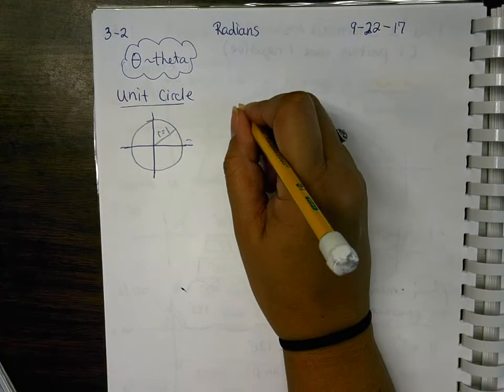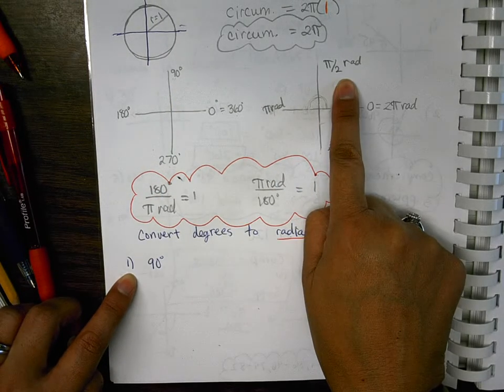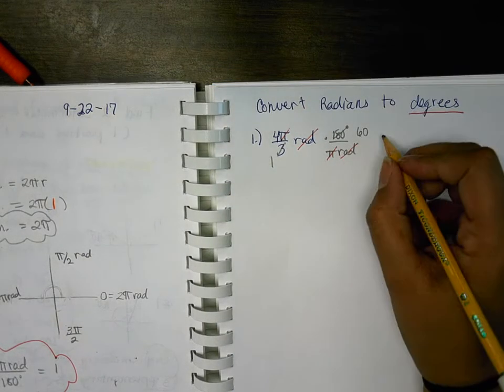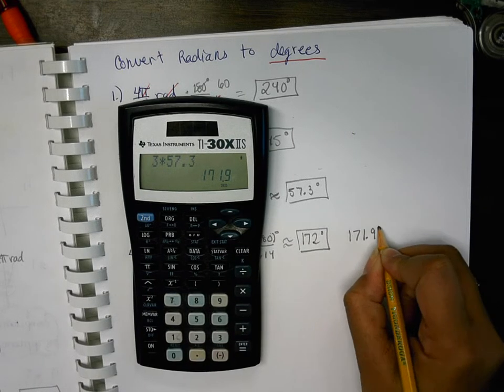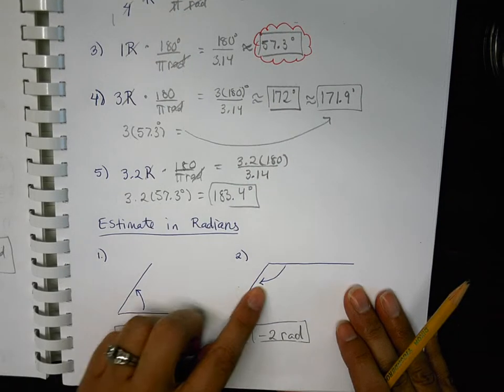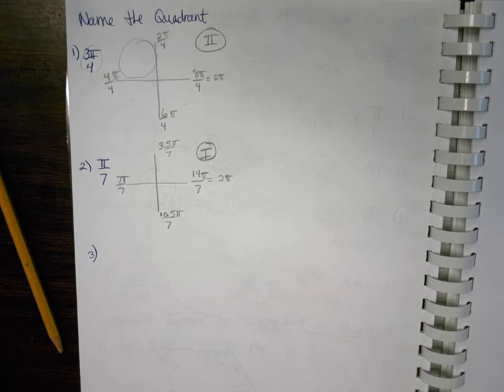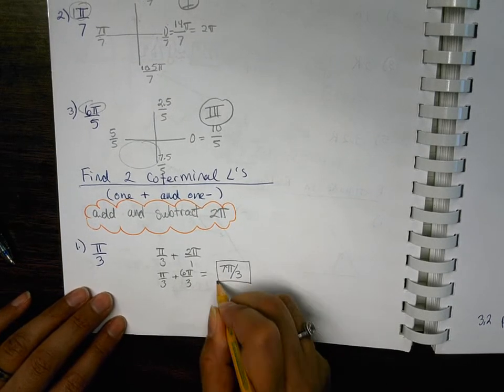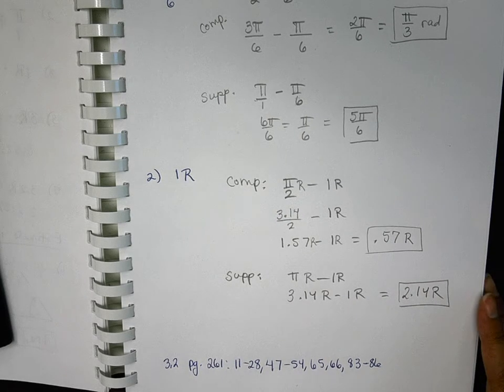Advanced Math Unit 3.2 Torres